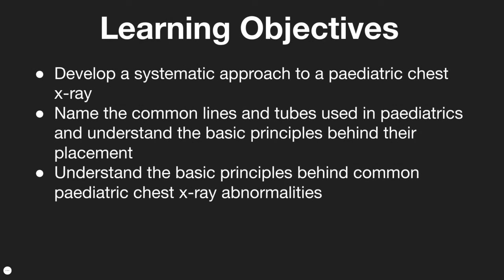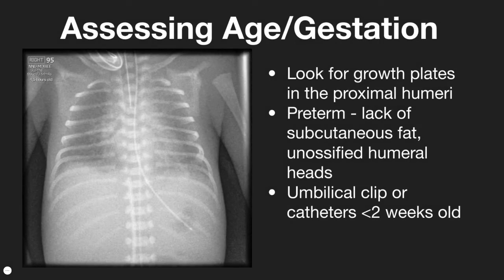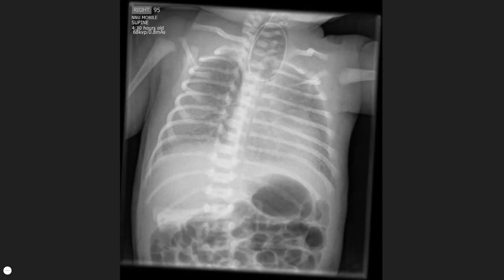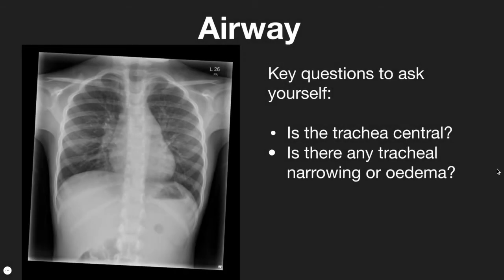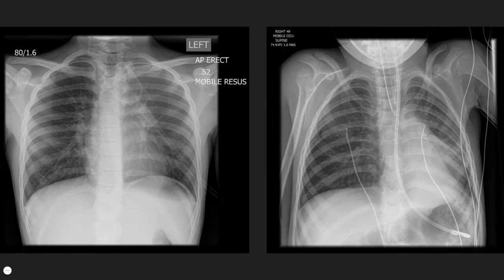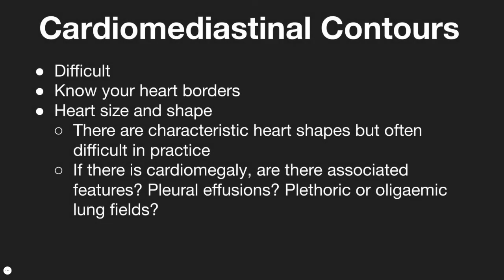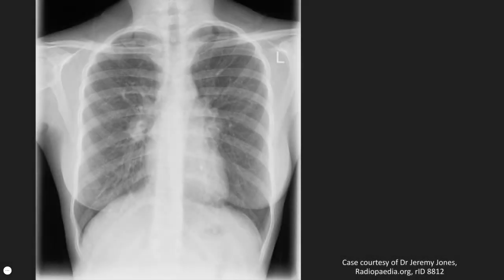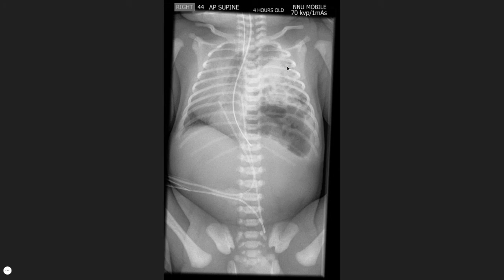Beginners guide to paediatric chest x-rays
Dr Ben Fleming describes an approach to the paediatric chest x-ray, the appearances of various lines and tubes commonly encountered, and a method to analyse the x-rays for signs of disease.